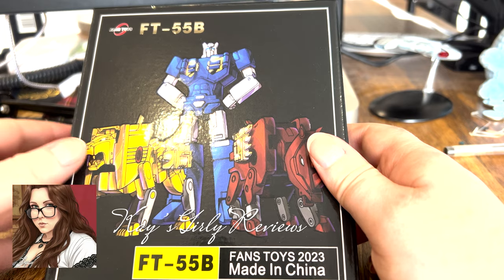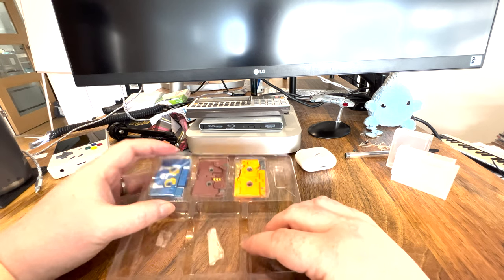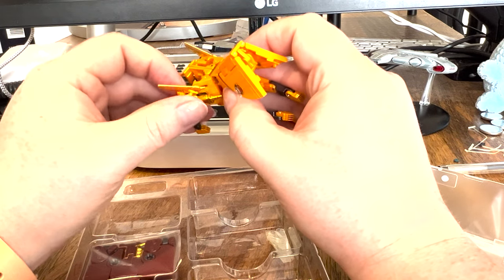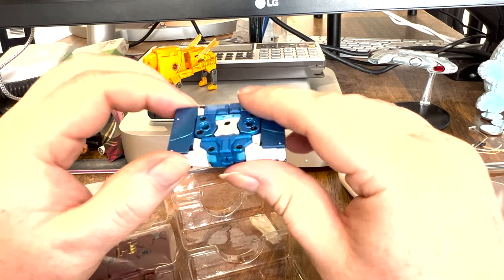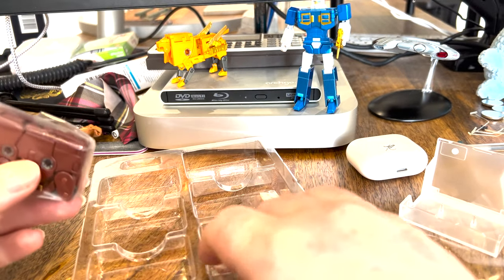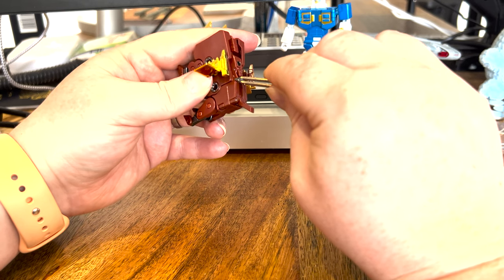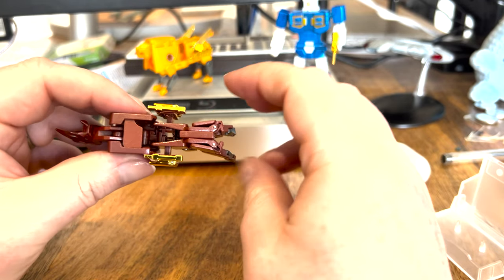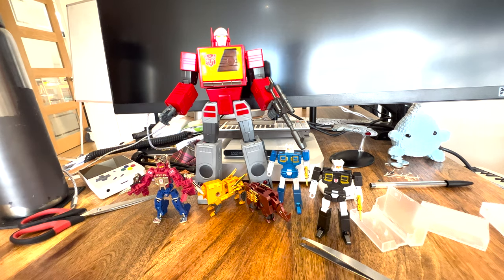Transformers FT-55B Steeljaw, Ramhorn, and Eject UNBOXING & REVIEW | FansToys 3rd Party Masterpiece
Join me as I unbox and review the FansTops Transformers FT-55B Steeljaw, Ramhorn, and Eject figures! AKA Loudspeaker, Amplifier and Erase cassettes/recordicons/minicons. These beautifully crafted 3rd party masterpiece scale toys pay homage to the classic TransformersG1 characters. We'll look at their build quality, materials, and accuracy to the original characters. Each figure comes with gold-colored chromed plastic weapons, just like the original toys, which conveniently fold down and store within the figures.

Spoiler alert: I LOVE THEM! ❤️

Timestamps:
Intro: 0:00
Unboxing: 0:34
Steeljaw Review: 4:45
Eject Review: 13:48
Ramhorn Review: 18:45
Wrapup and Final Thoughts: 31:53

Share your own thoughts and experiences with these figures in the comments below!